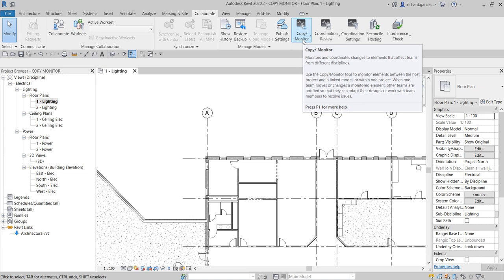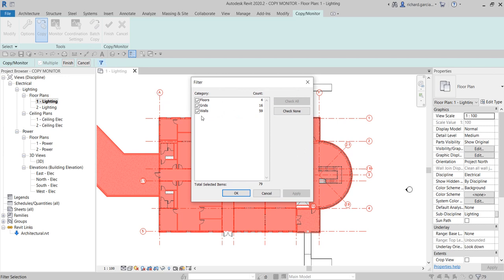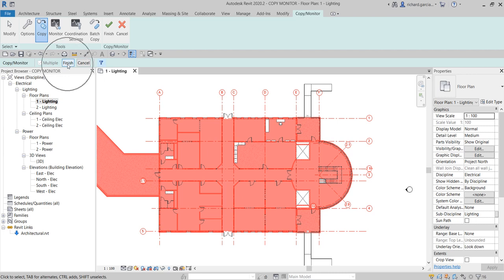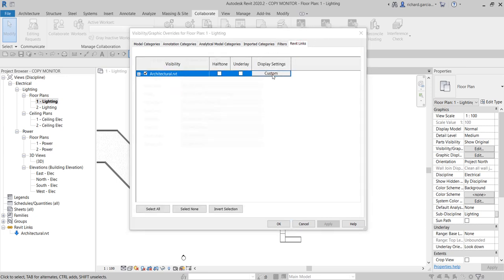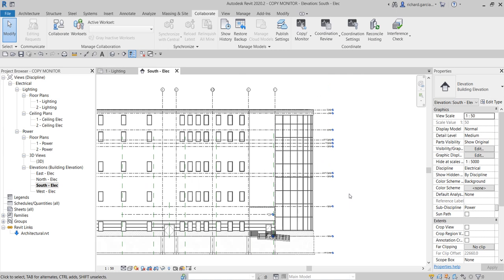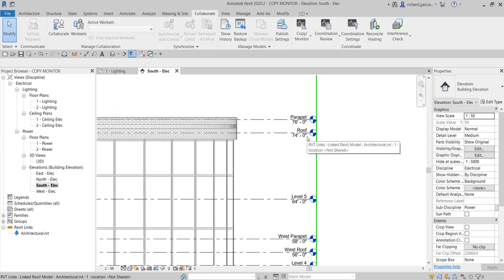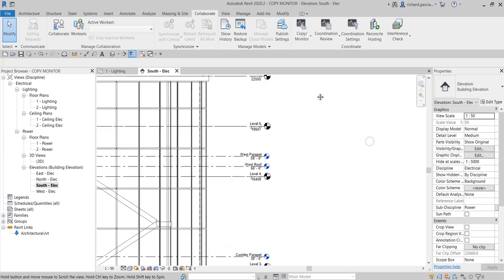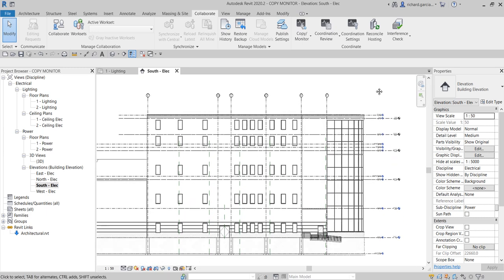FIRE ALARM SYSTEM LESSON: USING COPY/MONITOR ON PROJECT